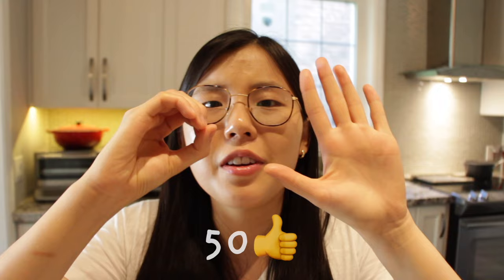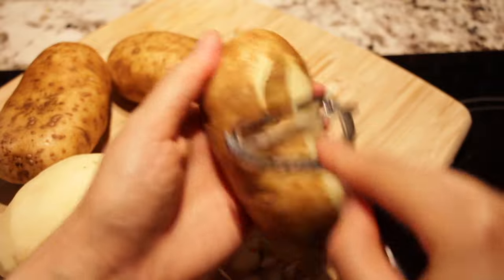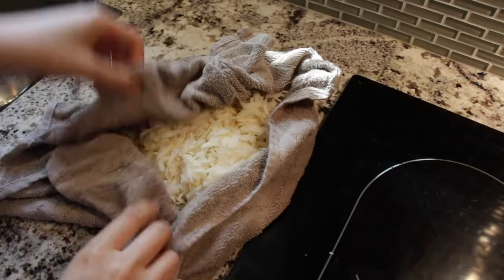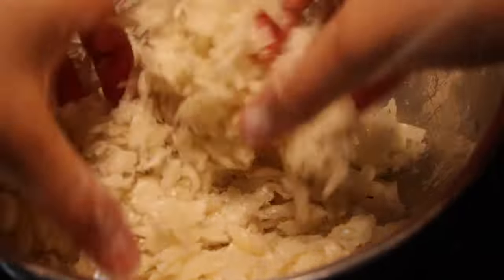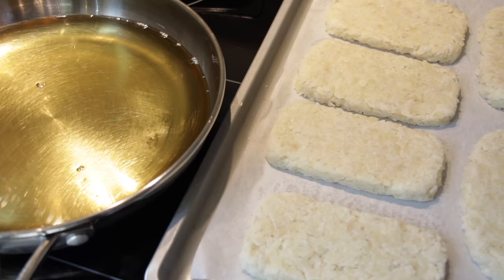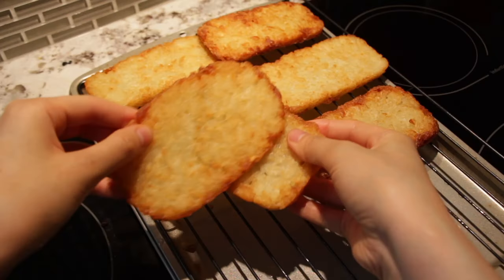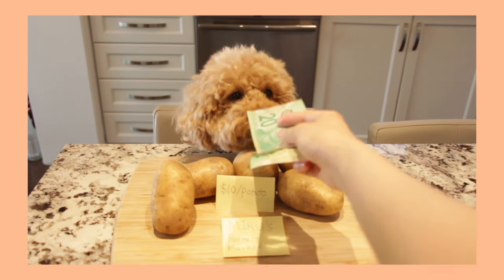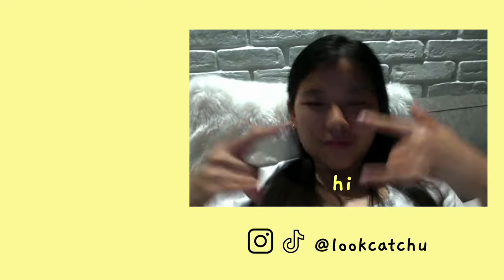McDonald’s Breakfast Hash Brown 🥔 (ONLY 2 ingredients!)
Who doesn't love a crispy McDonald’s breakfast hash brown? :)